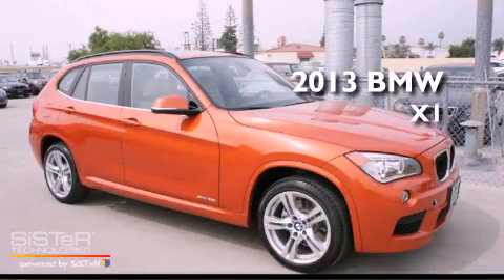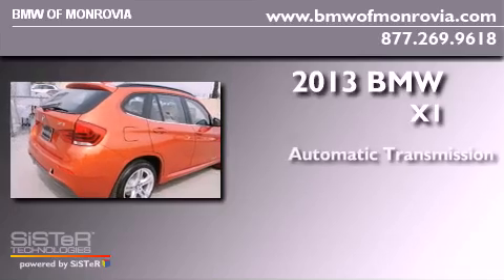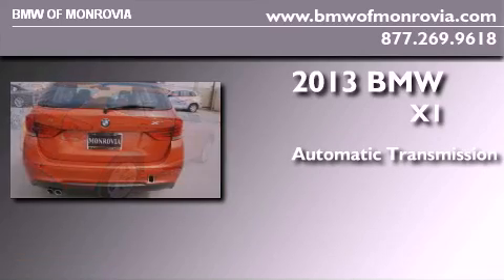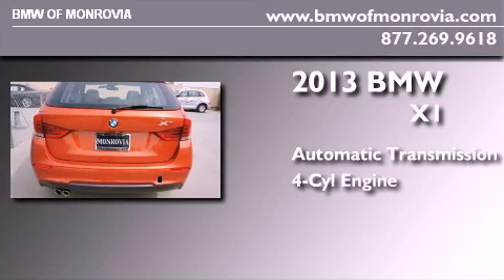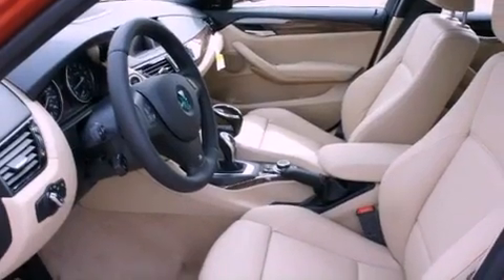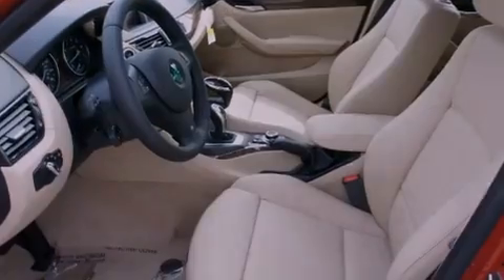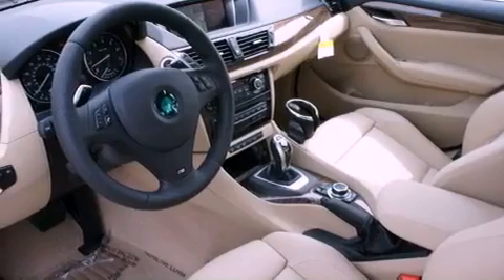2013 BMW X1 Monrovia CA 91016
Year : 2013
 Make : BMW
 Model : X1
 Engine : 2.0 4 Cyl.
 Trans . : Automatic
 Exterior : Valencia Orange
 Miles : 5
 Interior : LUB4Beige
 BMW of Monrovia
 2013 BMW X1 Monrovia CA